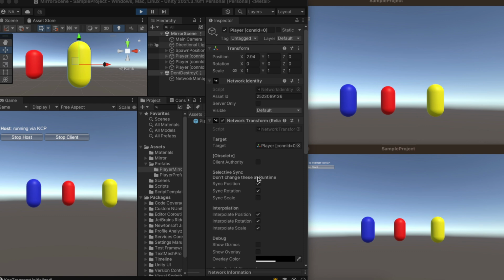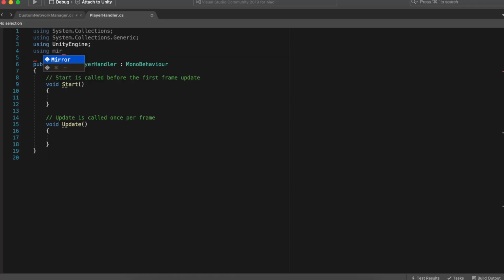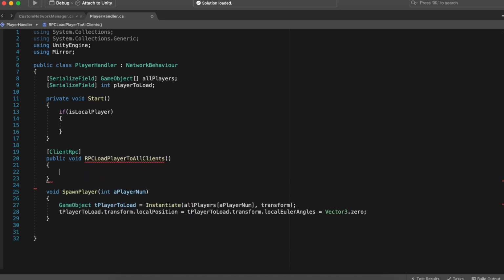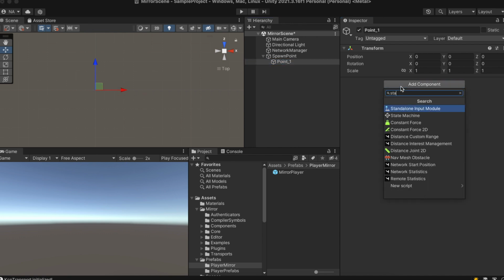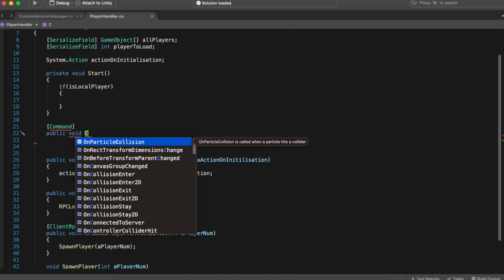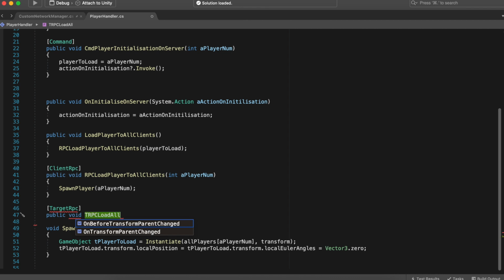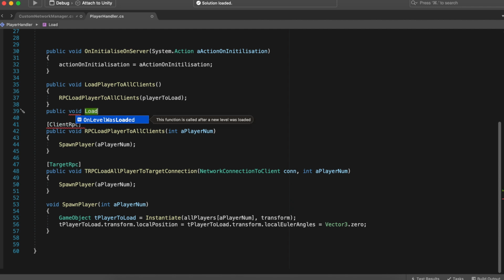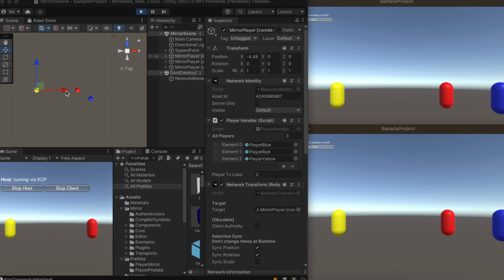Spawn different players using mirror unity | Mirror multiplayer unity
This video gives a basic overview on how to spawn different type of players using mirror multiplayer in unity. The code is not optimised. There can be multiple ways to achieve this.